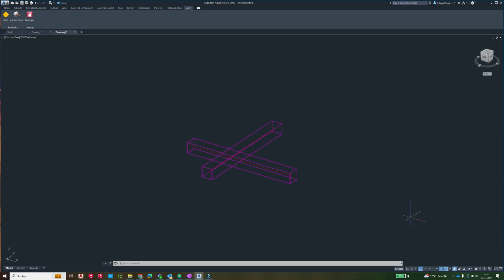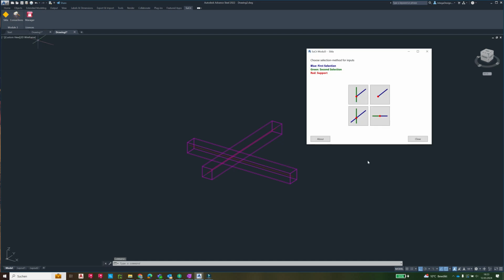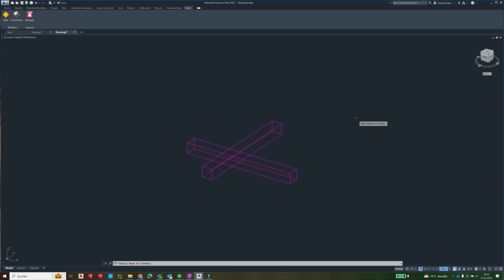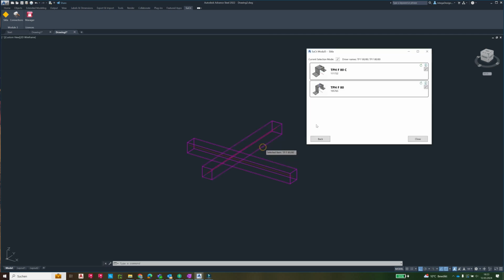SuCri - the AutoCAD Plant 3D and Advance Steel plugin. Here: Module 3 Connections - Intersection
SUCRI - das AutoCAD Plant 3D und Advance Steel Plugin für effiziente Anlagenplanung.

Modul 3: Intersection-Verbindungen meistern

In diesem Video zeigen wir Ihnen, wie Sie Intersection-Verbindungen in SUCRI nutzen. Die Auswahlreihenfolge bestimmt dabei die exakte Platzierung und Ausrichtung der Komponenten. Sie sehen live, wie das System automatisch alle möglichen Verbindungstypen prüft, die Verbindung korrekt positioniert und sogar Verbindungselemente wie Schrauben hinzufügt, damit Ihre Stückliste am Ende vollständig und korrekt ist.

Worum geht es:
- Intersection-Verbindungstyp konfigurieren
- Auswahlreihenfolge und deren Auswirkung verstehen
- Automatische Komponentenplatzierung und Ausrichtung
- Korrekte Materialextraktion für Stücklisten

Wie nutzen Sie Intersection-Verbindungen in Ihren Rohrleitungsprojekten? Schreiben Sie uns einen Kommentar!